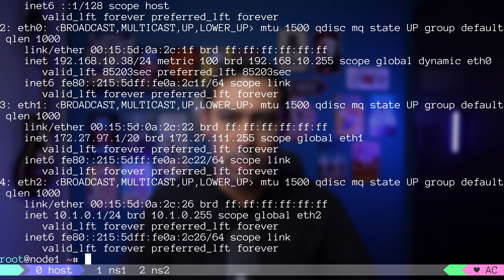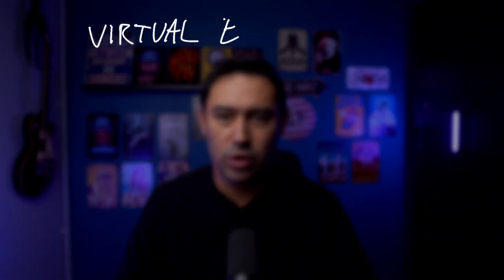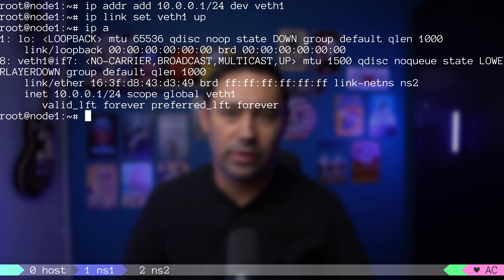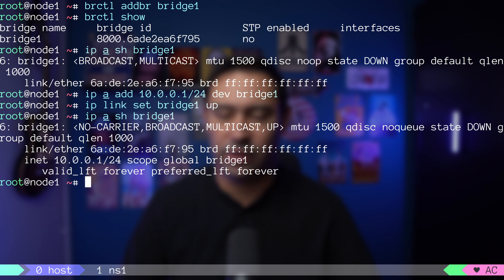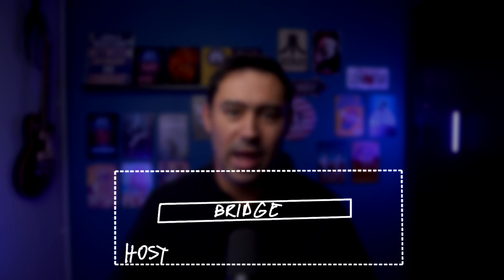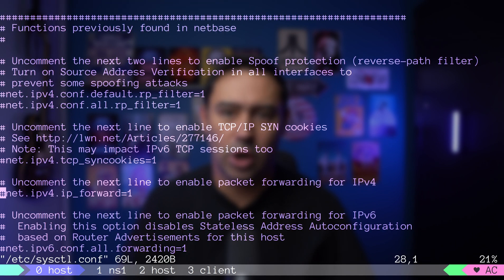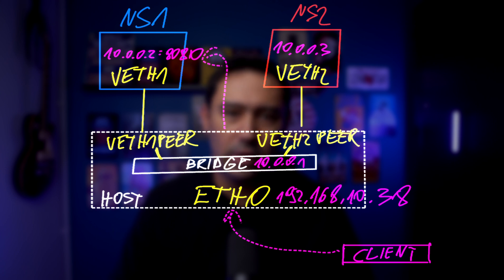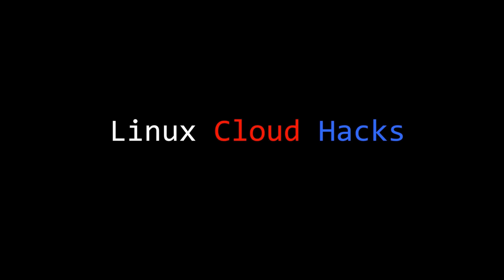Demystifying Docker Networking: Understanding Namespaces, veth-pairs, and Bridges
In this in-depth tutorial, we're diving headfirst into the world of Docker networking. Docker has revolutionized containerization, but understanding how networking works within Docker can be a real game-changer for your containerized applications.

🔗 **Namespaces:** We'll start by demystifying namespaces, a crucial concept in Docker networking.

🌐 **veth-pairs:** Next, we'll explore veth-pairs, the secret sauce behind connecting containers to networks. Discover how veth-pairs facilitate communication between containers and the host system.

🌉 **Bridges:** Bridges are fundamental components of Docker networking. We'll take a deep dive into bridges, explaining how they connect containers and enable communication between them.

By the end of this tutorial, you'll have a solid grasp of Docker networking essentials. Whether you're a beginner looking to get started or an experienced user seeking a deeper understanding, this video has something for everyone.

Got questions or suggestions for future tutorials? Leave them in the comments below, and we'll be happy to help.

00:00 Introduction
00:53 Namespaces
03:02 Virtual Ethernet Pairs
05:05 Bridges
09:03 Connecting to the Internet
10:23 Incoming traffic
12:06 Conclusions